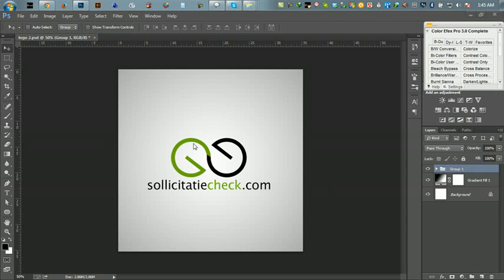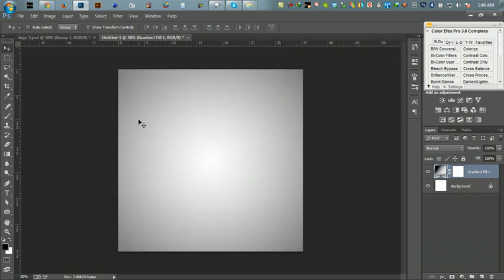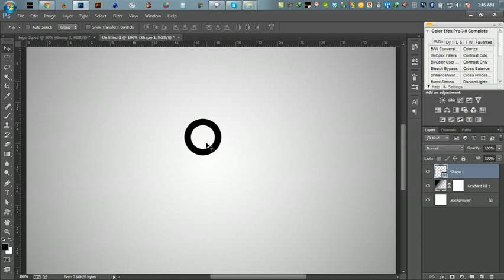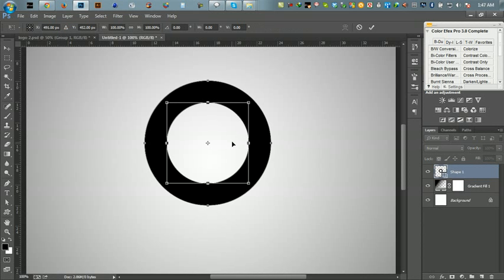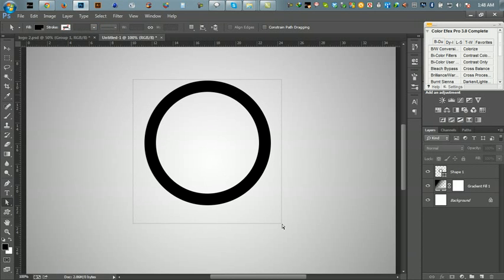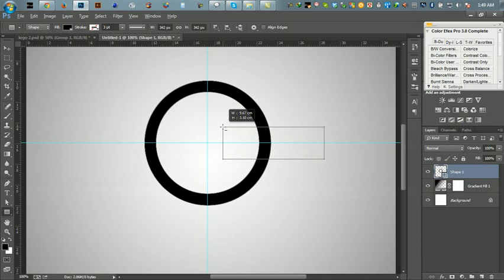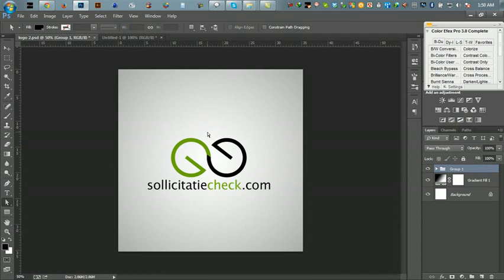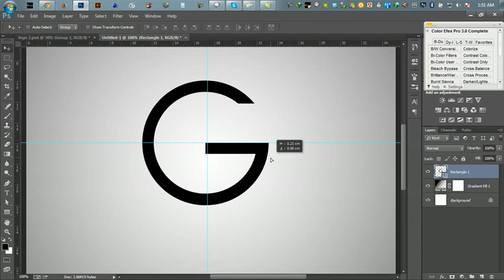How to make a simple Creative logo in Photoshop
Welcome to another Creative Logo design Tutorial in Photoshop. In this video I will show you how to create simple and nice looking Creative Logo using a Photoshop.  How to make a simple Creative logo in Photoshop